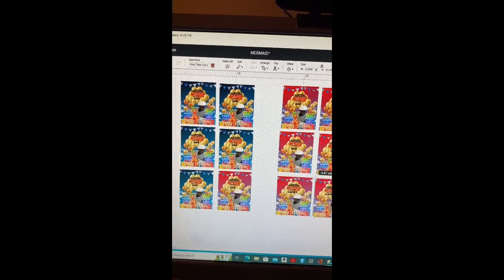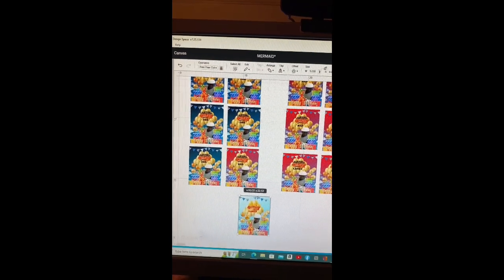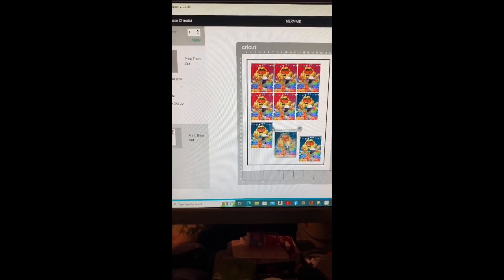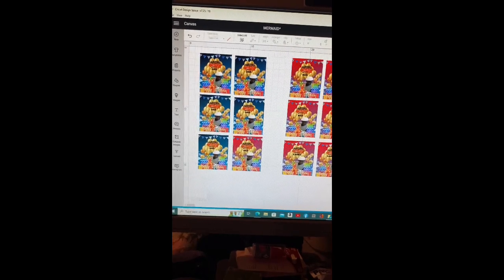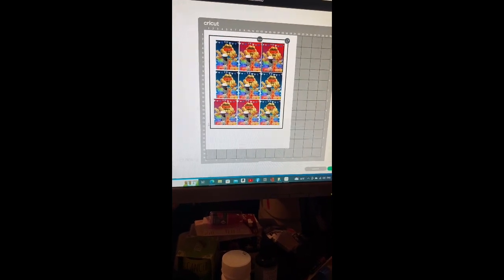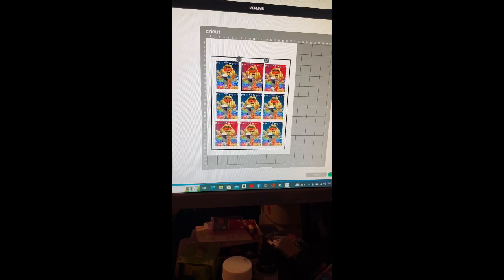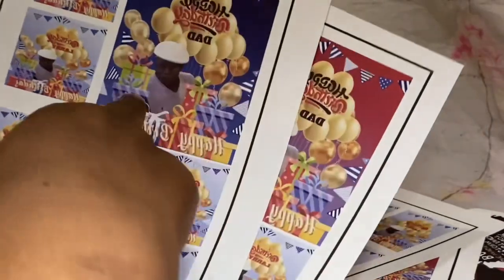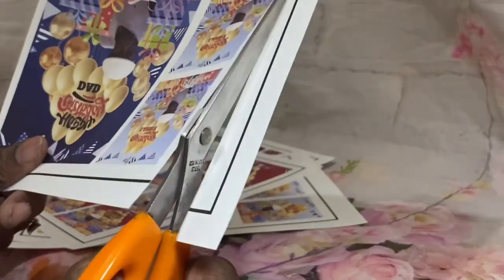Special custom bday 🎁🎊sublimation keychains using cricut easy press